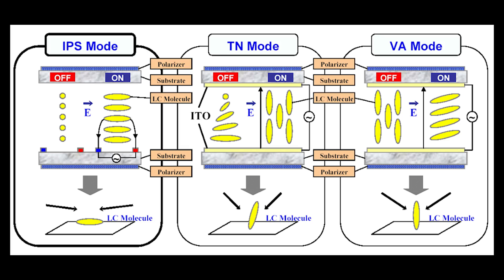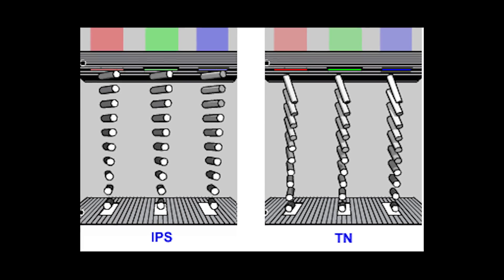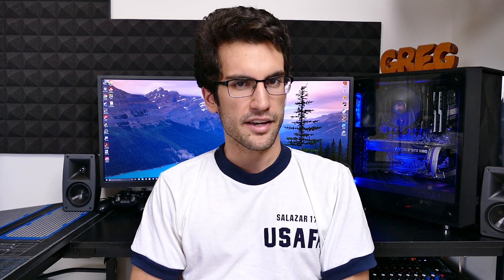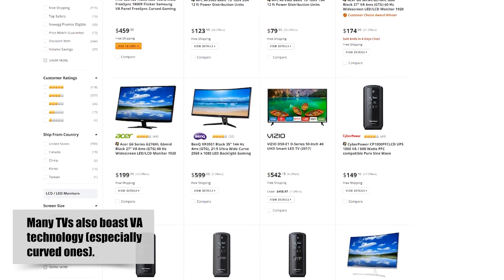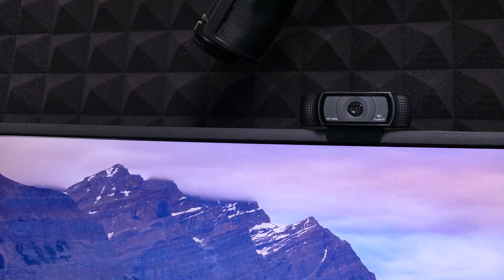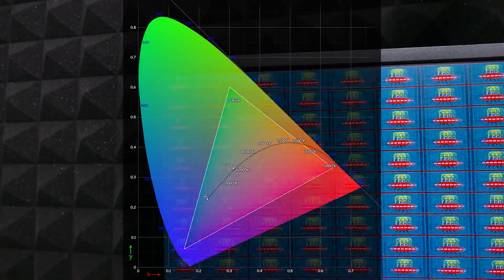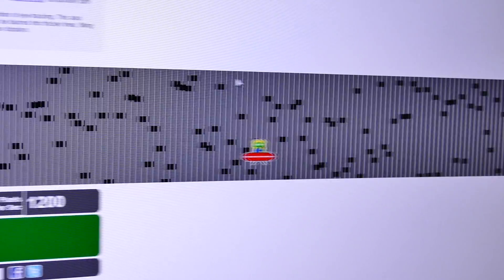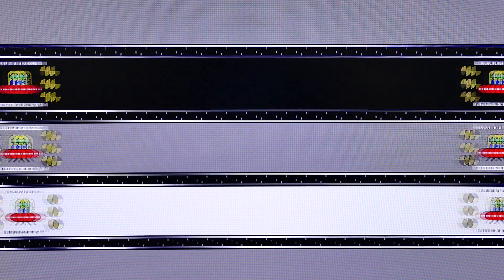What is VA (Vertical Alignment) Technology?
- I've linked a few VA monitors below in various price categories, form-factors, and refresh rates:
Viotek GN34C
BenQ GW2760HL
AOC C4008VU8
Acer Predator Z35P